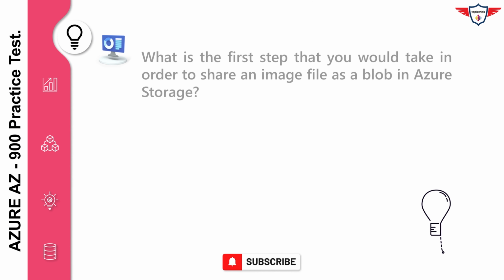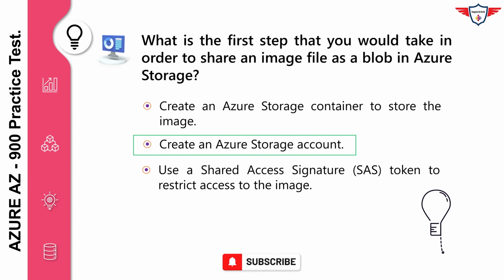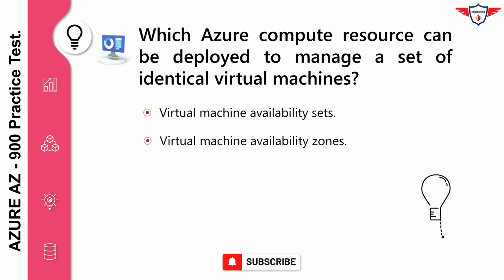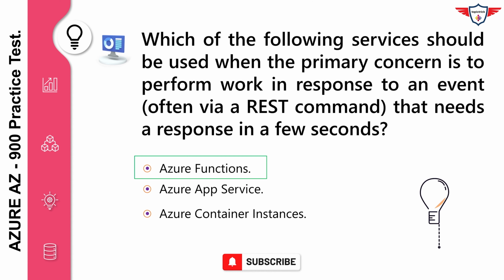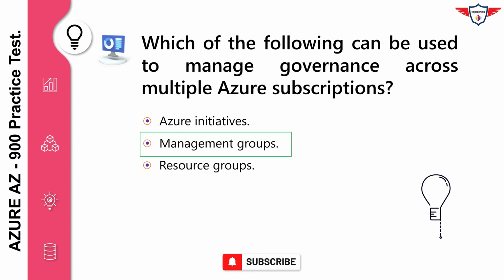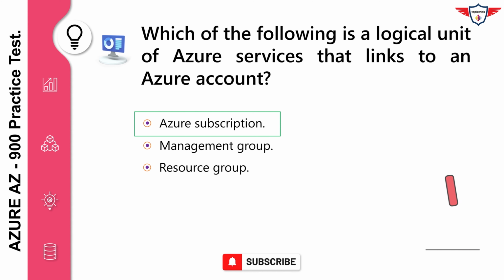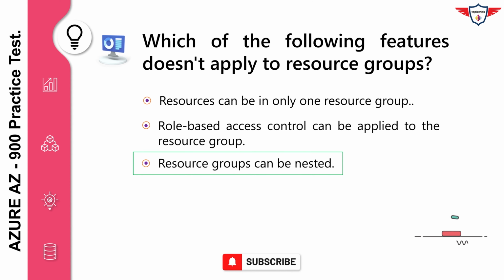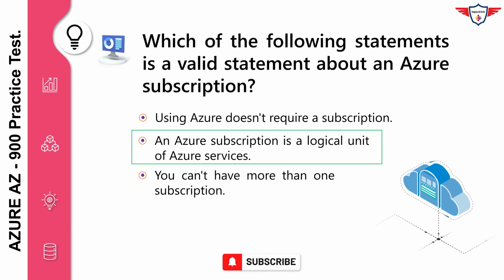Azure Practice Questions | AZ-900 Practice Questions | azure test questions | MS Azure Fundamentals.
AZ 900 Exam Questions/AZ-900 Exam Questions and Answers: Microsoft Azure Fundamentals AZ 900 Exam is an entry-level exam. AZ 900 is designed to check basic knowledge of Microsft Azure (cloud computing knowledge). In this video, you'll have six AZ 900 Exam Questions. You can use these AZ 900 practice tests or AZ 900 practice questions or AZ 900 Exam Questions or AZ-900 Exam Questions and Answers to prepare for your AZ900 exam. Azure fundamentals practice test i.e. az 900 is divided into multiple sections and this video primarily covers "Azure planning and managing costs". You can go through the Azure practice exam tutorial for az 900 exam preparation. Let's get started with azure sample questions on azure cost management. (az-900 exam questions 2021).

Index.

00:00 Welcome to AZ 900 Exam Questions.
00:26  Azure Storage.
00:58  Azure Blob storage.
01:23  Azure Virtual Machine Scale Set.
01:45  Azure Functions.
02:23  Azure Virtual Desktop.
03:05  Azure Management Groups.
03:42  Azure subscription.
04:01  Azure Resource Group.
04:22  Azure subscription.

Topictrick™